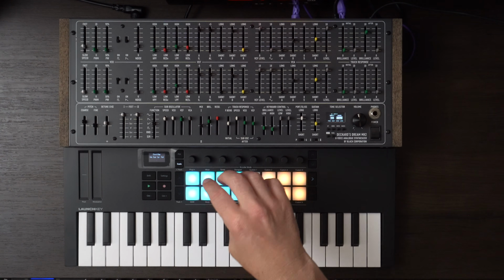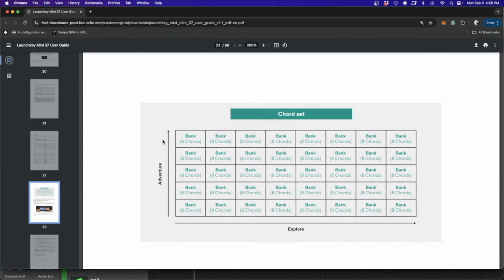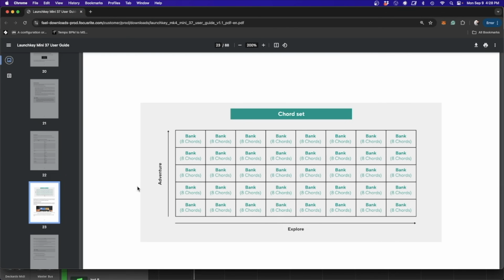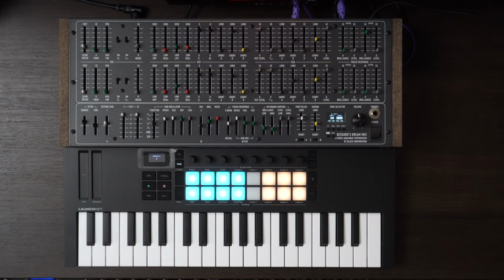Two Awesome Features On The Launchkey Mk4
This week we are going to look at the new Launckey Mk4 from @NovationTV .

00:00 Intro
00:00 Chords
05:59 Arp
09:29 Outro